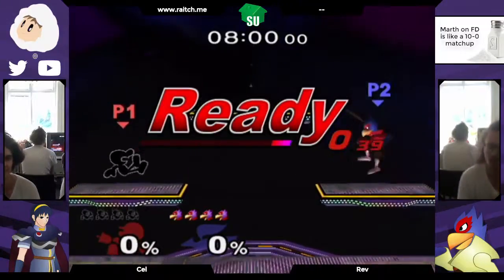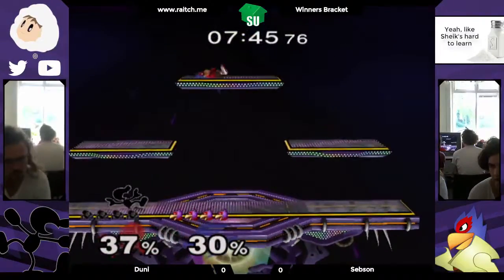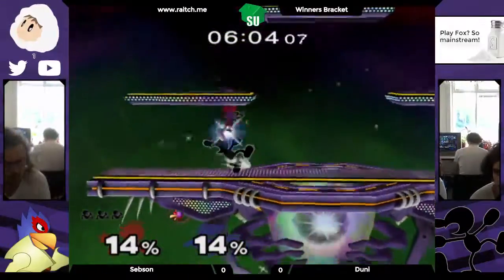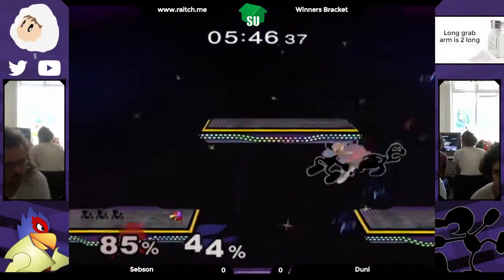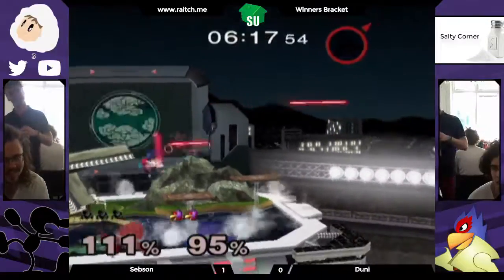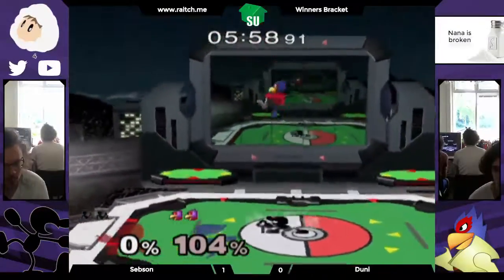Sebson (G&W) vs Duni (Falco) - Winners Bracket Sthlm Monthly 2016-06-29